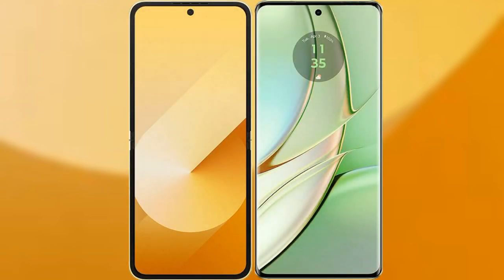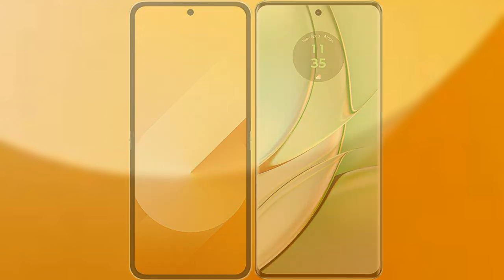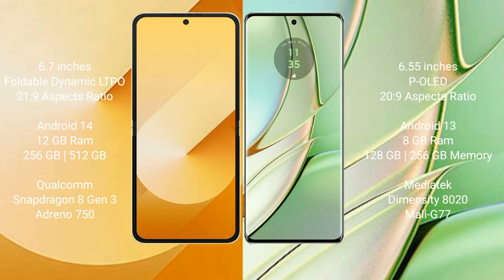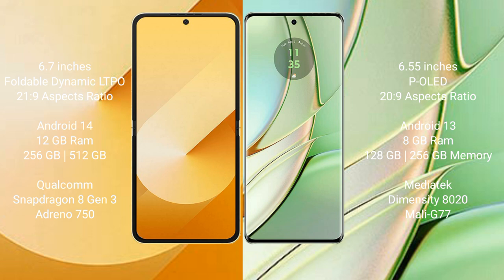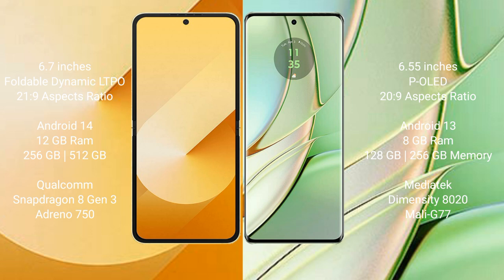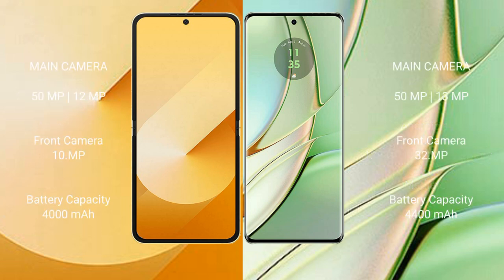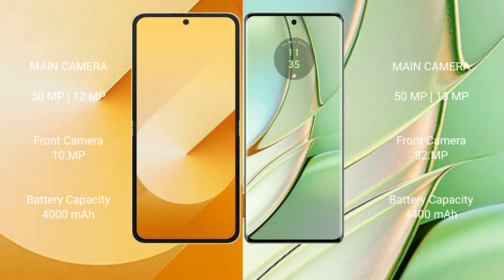Samsung Galaxy Z Flip 6 vs Motorola Edge 40 Review